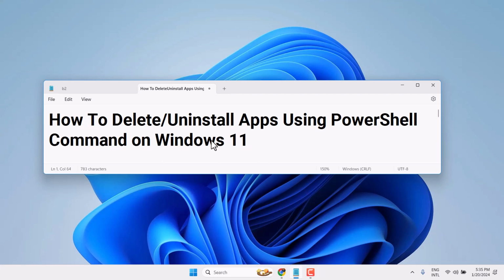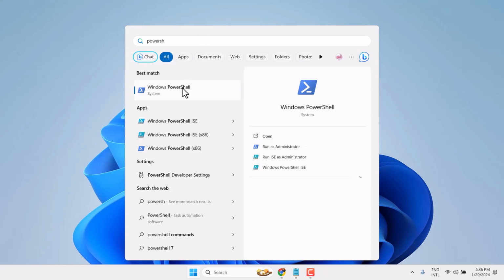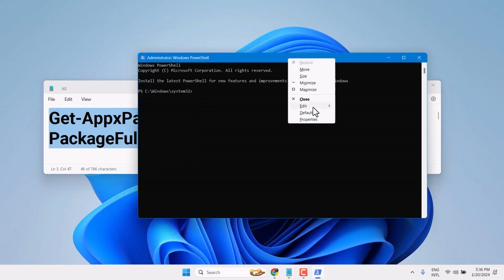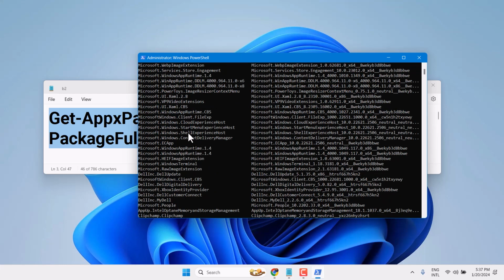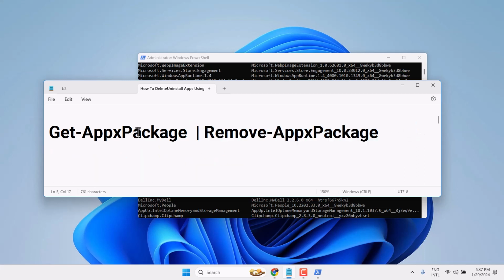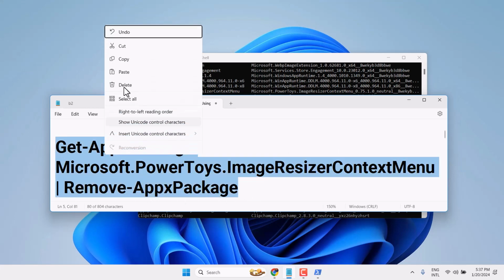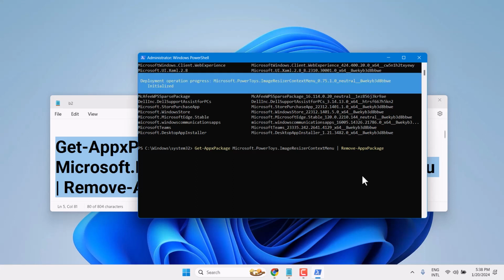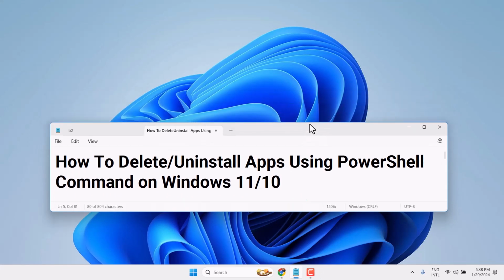How To Delete or Uninstall Apps Using PowerShell Command on Windows 11